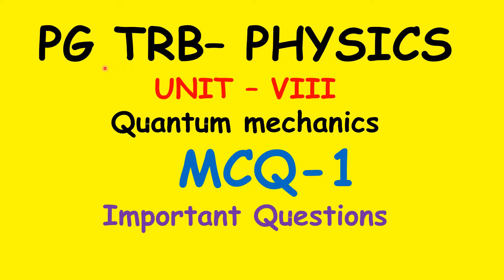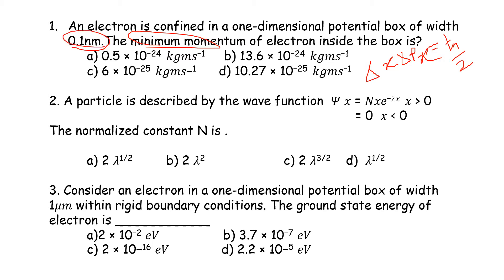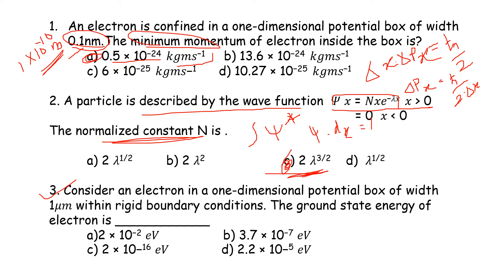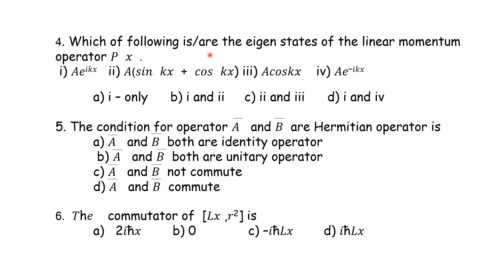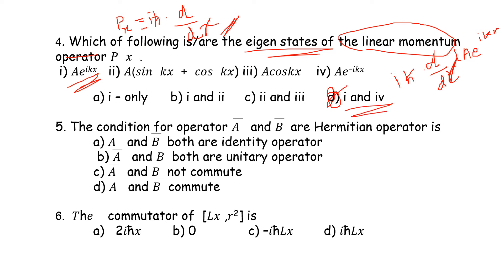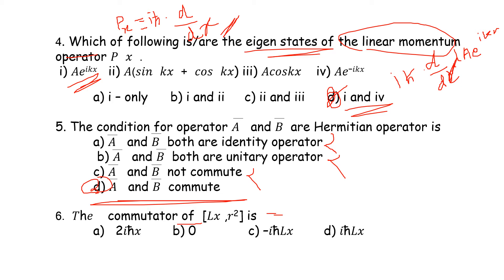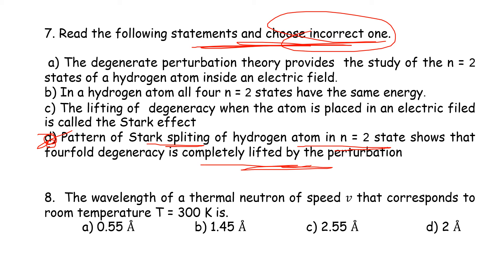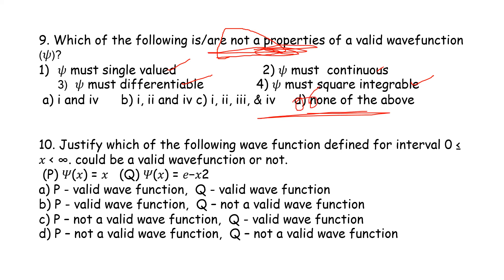PG TRB –PHYSICS |UNIT – VIII | Quantum mechanics| MCQ-1| Important Questions |SS Academy for physics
PG TRB – PHYSICS | UNIT – VIII | Quantum mechanics
| MCQ-1  | Important Questions | SS Academy for physics
Multiple choice questions in Quantum mechanics
MCQ Quantum mechanics
PG TRB, UG TRB, POLYTECHNIC - Physics , engineering TRB physics , AEEO TRB & TNSET - physics

An electron is confined in a one-dimensional potential box of width 0.1nm.The minimum momentum of electron inside the box is?

Consider an electron in a one-dimensional potential box of width  1𝜇𝑚 within rigid boundary conditions. The ground state energy of electron is ____________

Which of following is/are the eigen states of the linear momentum operator 𝑃 𝑥 .

The condition for operator 𝐴   and 𝐵  are Hermitian operator is

𝑇h𝑒  commutator of  [𝐿𝑥 ,𝑟2] is

Read the following statements and choose incorrect one.

The wavelength of a thermal neutron of speed 𝑣 that corresponds to room temperature T = 300 K is.

Which of the following is/are not a properties of a valid wavefunction (𝜓)?